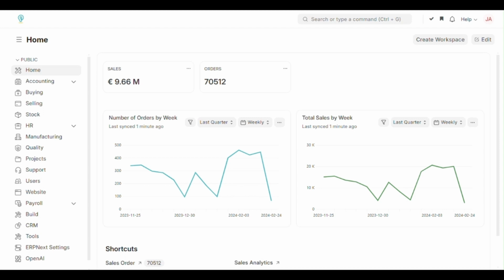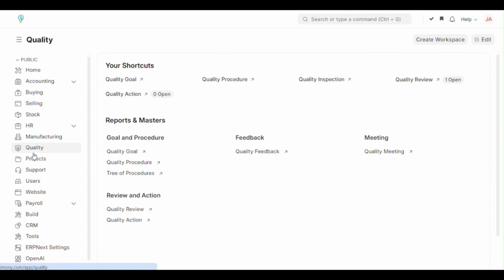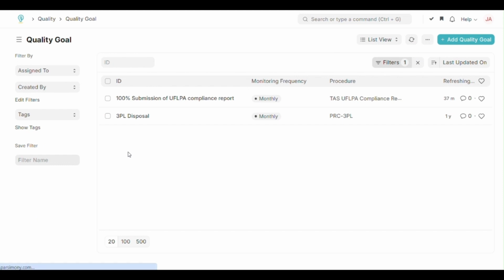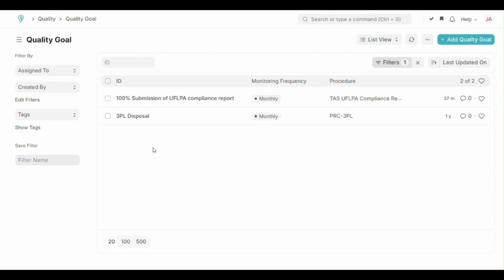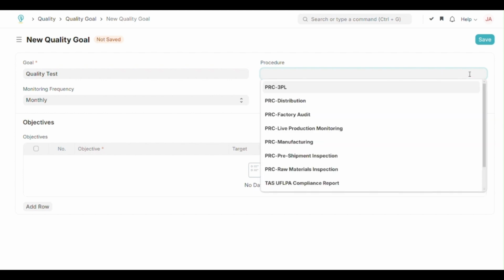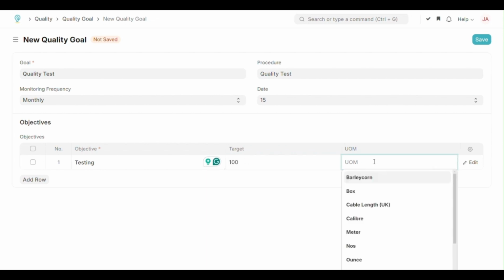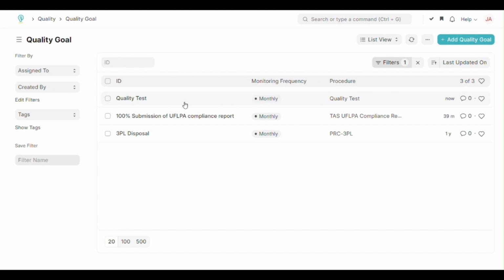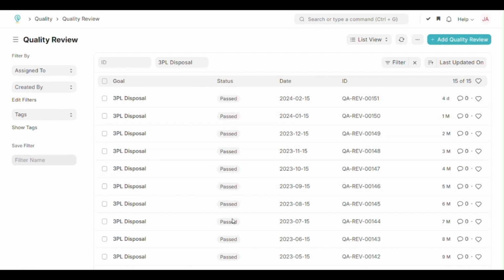How to Create a Quality Goal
🚀 Set measurable quality goals with Parsimony's intuitive Quality Goal tool! 💫 Learn how to use this amazing tool in Parsimony powered by ERPNext to set and monitor quality objectives for your processes.

Highlights
🔍 Define measurable quality parameters for your processes.
📈 Set specific quality objectives with target values and monitoring frequency.
🎯 Easily track the progress of your quality goals in the Quality Review section.
🚀 Ensure your products meet the highest standards consistently.
📊 Access a detailed overview of all quality objectives in the Quality Goal Dashboard.

🎯 Parsimony automatically tracks progress towards your objectives. 🏆 Achieve process excellence by confidently setting, monitoring, and meeting the highest quality standards! 🌟

Do you like more tutorial content? to learn more!